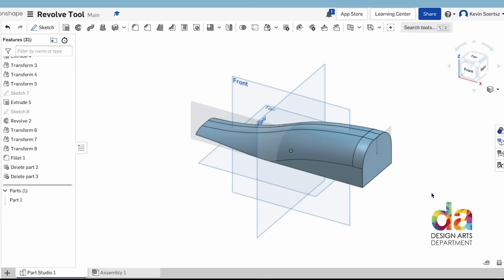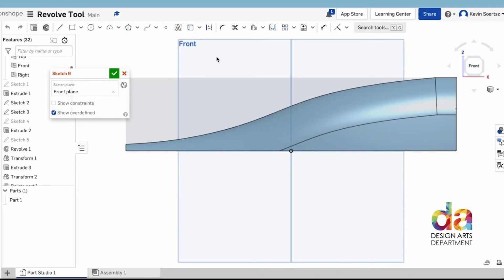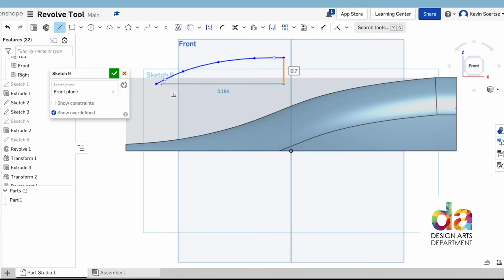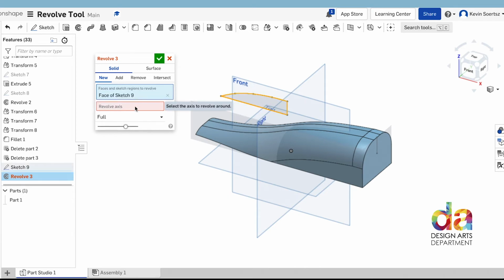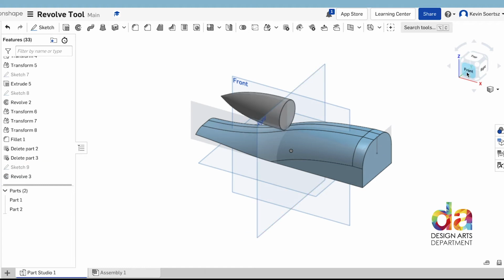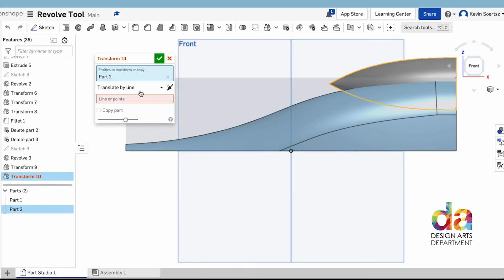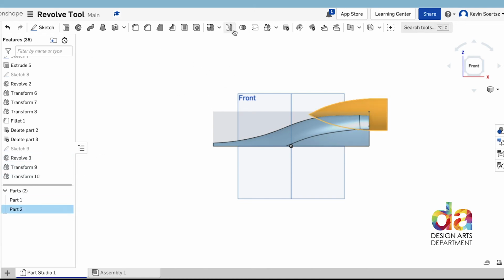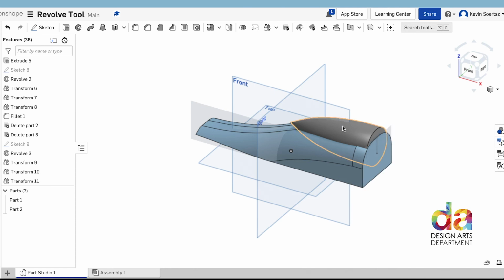Onshape Basics 1.4 - The Revolve Tool!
In this quick tutorial, you will learn how to use the Revolve Tool to create unique symmetrical 3D objects.